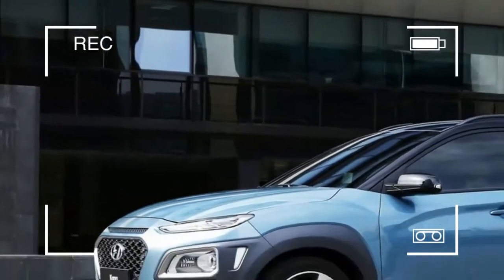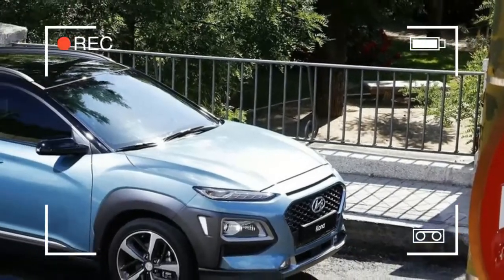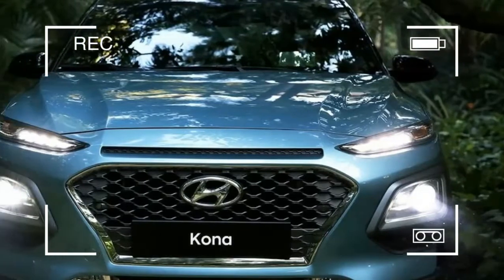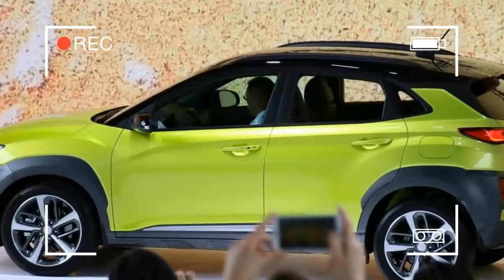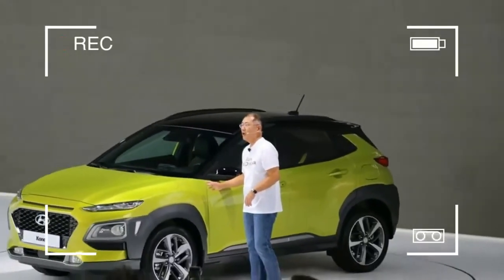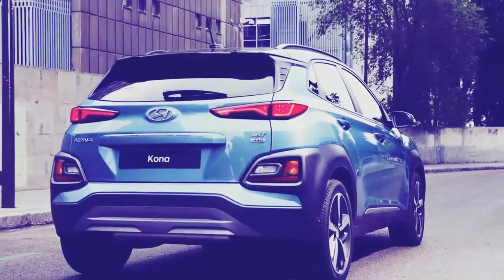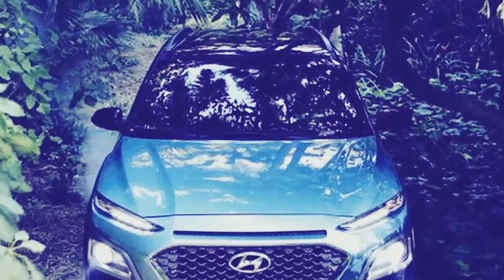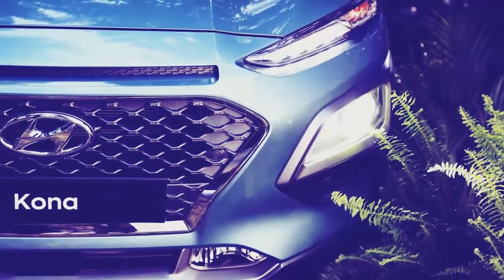WATCH NOW!! 2018 HYUNDAI KONA GROUND CLEARANCE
2018 HYUNDAI KONA GROUND CLEARANCE - This first Hyundai built upon a new platform expected to underpin a number of future models—not to mention the upcoming Kia Stonic crossover—the Kona is a funky-looking ute geared toward the customers with active and urban lifestyles that so many brands target with their marketing. Its expressive design is highlighted by chunky body cladding around the wheel wells that spills into the front and rear bumpers and breaks up the lighting elements into separate modules.The new chassis, more than half of which is made from Hyundai’s own high-strength steel, employs a strut suspension in front while the rear suspension depends on configuration: A torsion-beam axle serves front-drivers while a multilink arrangement does the duty in all-wheel-drive models. The standard U.S.-spec Kona powerplant will be an Atkinson-cycle 2.0-liter inline-four making 147 horsepower and 132 lb-ft of torque, mated to a conventional six-speed automatic transmission. The optional powertrain will be Hyundai’s turbocharged 1.6-liter inline-four producing a stout 175 horses and 195 lb-ft and paired with a seven-speed dual-clutch automatic. Other global markets will see choices Americans won’t be offered, including a turbocharged 1.0-liter three-cylinder and a 1.6-liter turbo-diesel four.